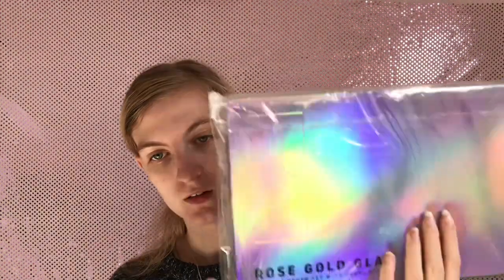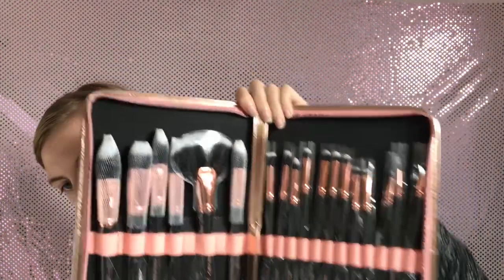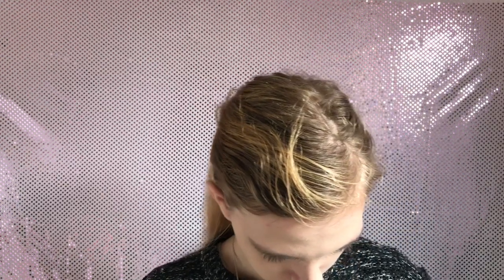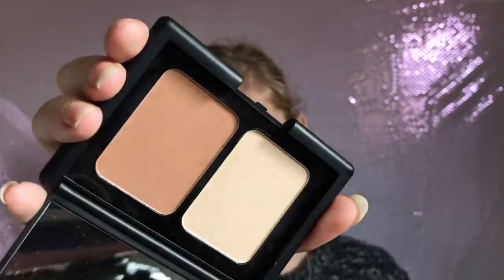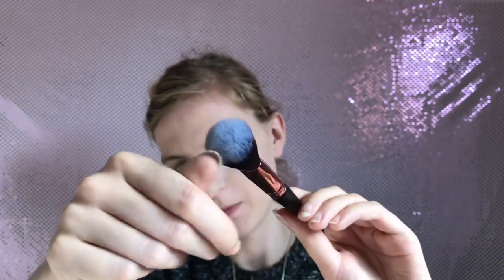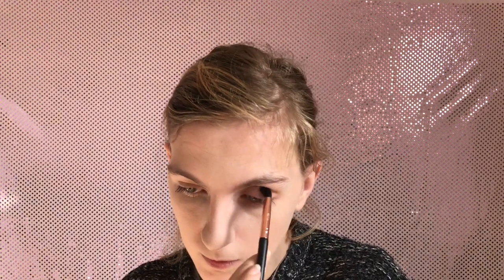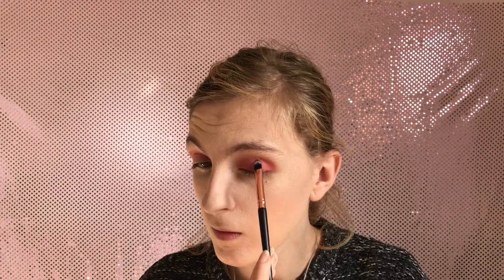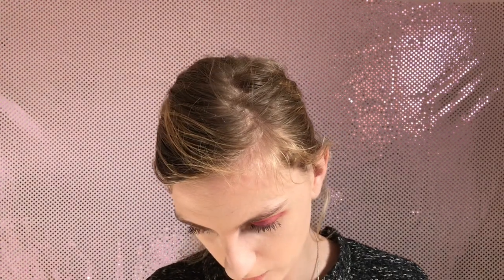Testing the Beauty bay rose gold 18 piece brush set/ worth it?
Hiya guys welcome back to my channel in today’s video I’m testing out the beauty bay rose gold 18 piece brush set hope you guys enjoy subscribe give it a thumbs up and hit the notification bell so you don’t miss a upload and I’ll see you in my next one lots of love Emma 💕